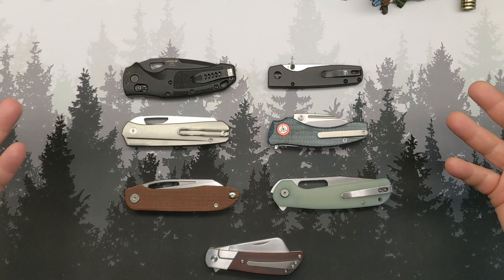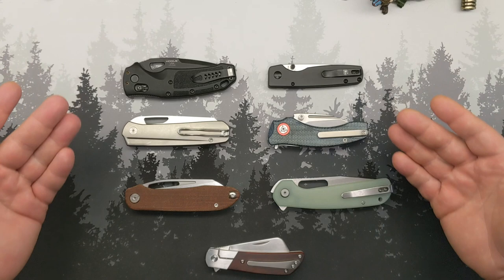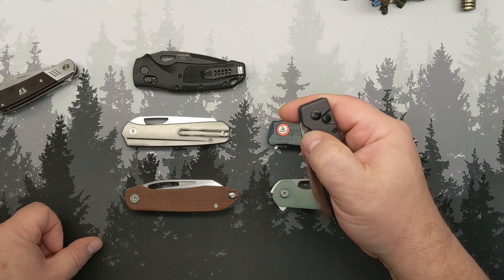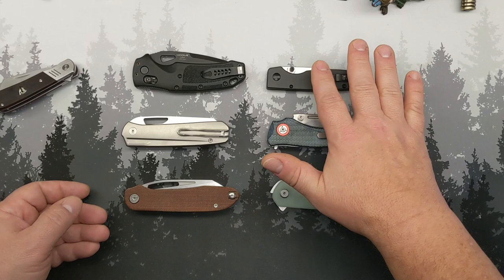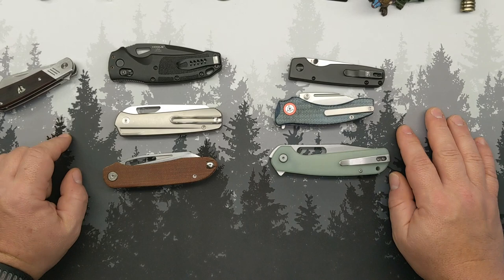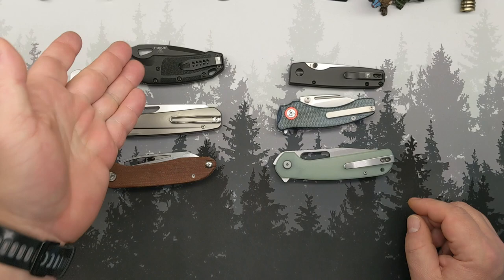My Top 3 "Affordable" Folding Knives of 2022 - from $60 to $130-ish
A smaller field. A shorter list. Makes sense, right?

These are 6 of my favorite knives in that $60 to $130-ish range I call "affordable" (even though I know that range isn't necessarily affordable to everyone). It delineates it from the "entry level/budget" range ($1 to $60).

We will cover the next echelon later, which is the upper end of my collection with few entries.

Thanks, and have a great day. GG...out.